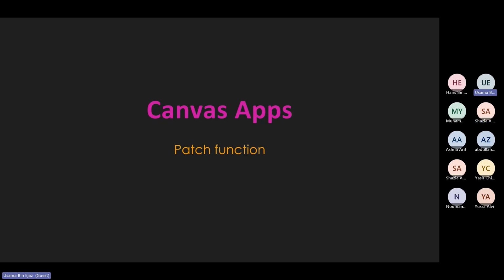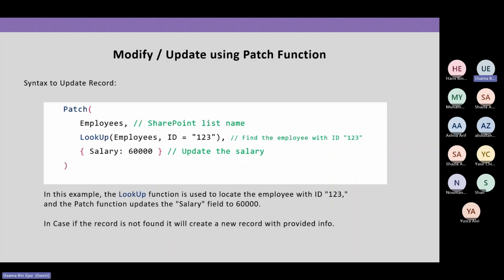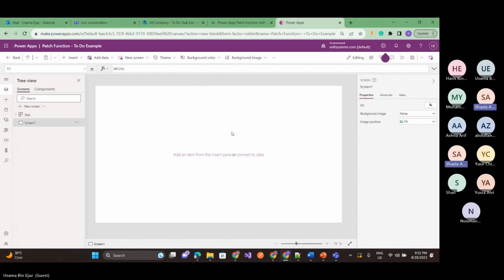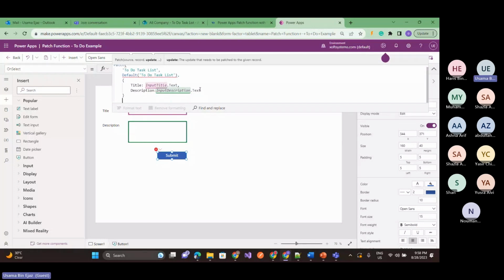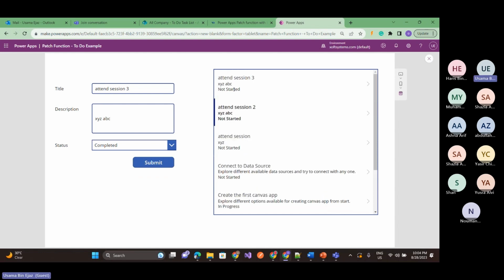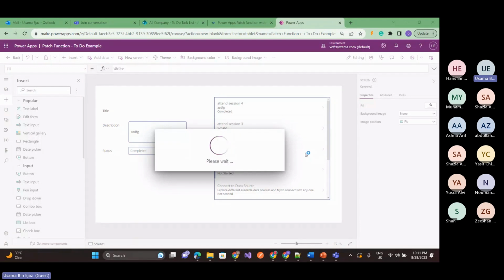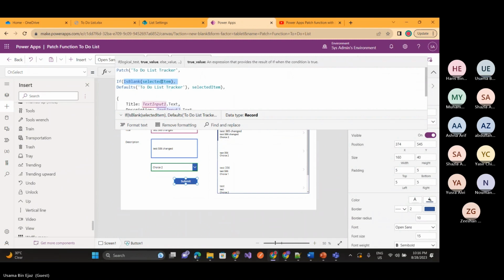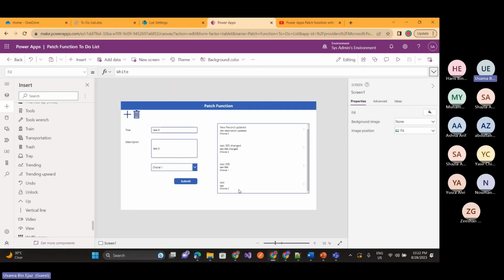Patch Function in Canvas apps - Class 5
Power Platform classes for beginners to understand basics of Canvas app provided by XOFTSYSTEMS.

We are a group of professionals providing services related to Microsoft 365 Administrative and development support. We are Microsoft Partner and helps you succeed with your goal in Microsoft 365 adoption and achieve your technological goals.
Reach out to XOFT team for any support.